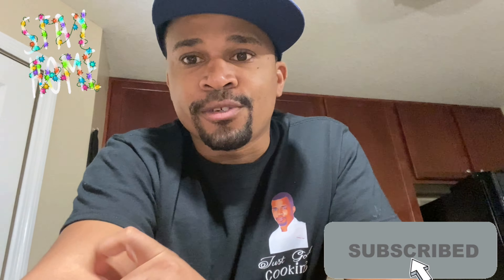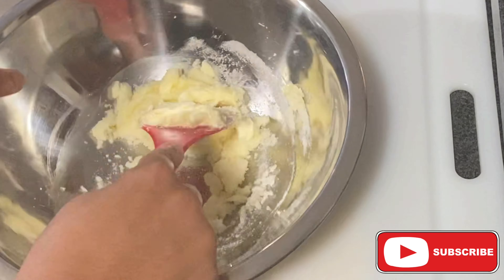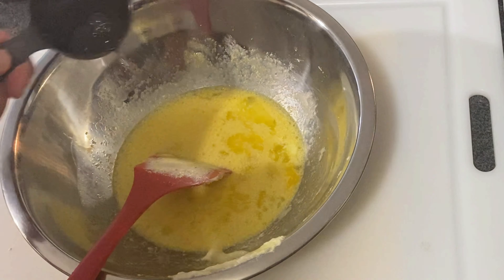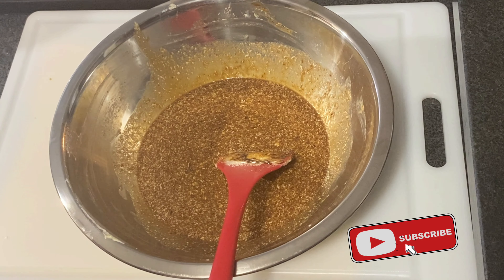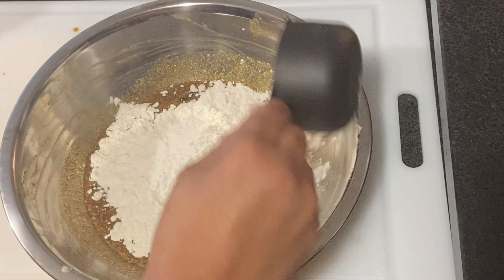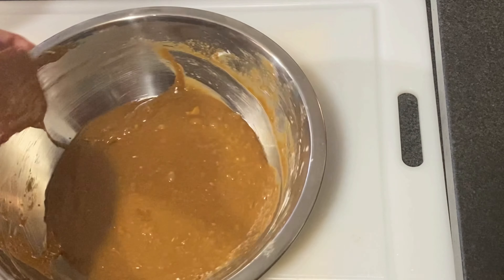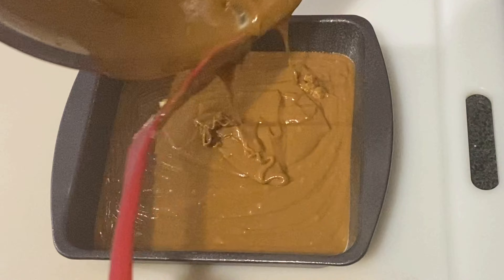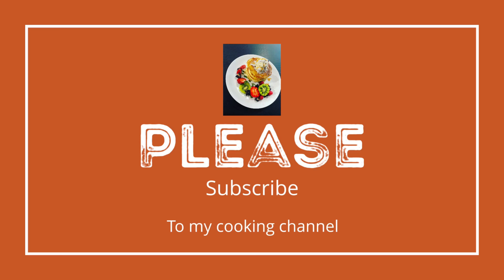Rum Cake simple recipe by chef Carlton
This recipe I put together a while back I’ve always make this rum cake at Christmas times. There is something about this recipe that just bring me back to my roots and to my up growing in Jamaica when Christmas time comes around my grandma and  my parents will be in the kitchen baking and cooking and  you got this essence coming from the kitchen from the Christmas cakes. And that’s what I want to bring to you guys so I stick around and watch this video.

Rum cake
Christmas cake
Jamaican cake

Thanks to all my subscribers and viewers for making this happen and for the continuous support.

The purpose of my channel is to educate  culinary minded people and to let them know that you can create beautiful, tasty, appealing and wonderful dishes from the comfort of you own kitchen. I will be doing various cuisines from Jamaican to Italian a little bit of Spanish also Vietnamese the world is my kitchen and I will be playing in all parts of it. When you come on this channel I want you to stay browse through all my videos leave your comments feedback’s and if you have any suggestion of what would you like to see me cook just leave it in the comments.